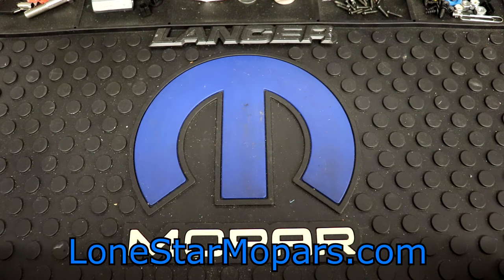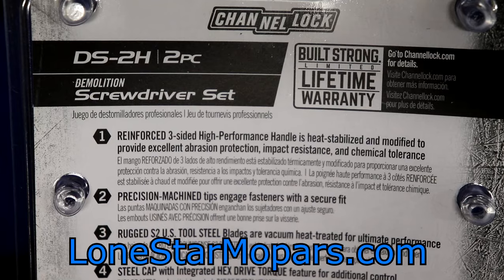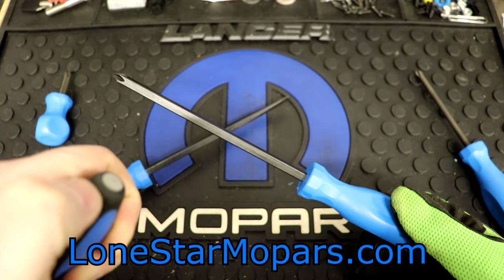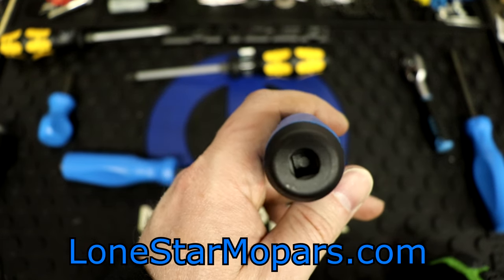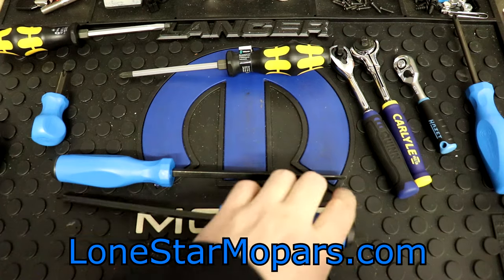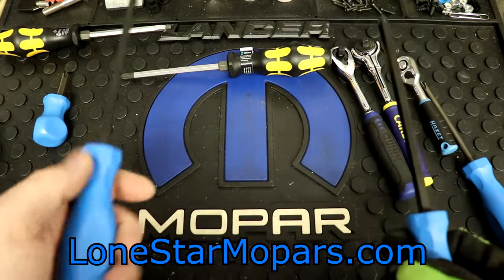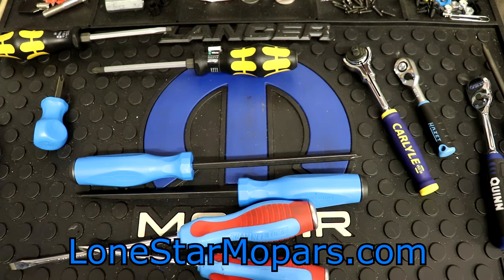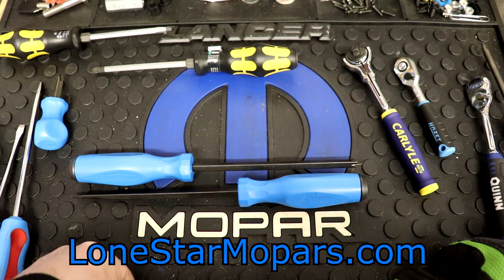Channellock New USA Made Demo Driver Set!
In this video we take a look at Channellock's brand new Demo Driver Set.  In addition to a beefier shank and striking cap, there is another bonus feature that you rarely see in screwdrivers!

@0:00 Intro
@1:10 New Driver Recap
@2:19 Channellock DS-2H 2 Piece Demo Driver Set, $26.89
@2:45 Package Highlights
@6:25 Unboxed and In-Hand
@7:36 Other Striking Caps
-Witte, Gedore, Wera, Wiha
@9:17  Wera 917SPHS
@11:25 Bonus Feature
-Channellock actually incorporated the 1/4" Square Drive like the Wera...very cool!
@12:45 Roto Ratchet + Demo Driver
@14:40 T-Handle + Demo Driver
@16:35 Standard vs Demo
@19:20 Initial Impression
@21:30 Color Comparison
@22:30 Your Thoughts
@22:56 Code Blue
@27:30 Conclusion